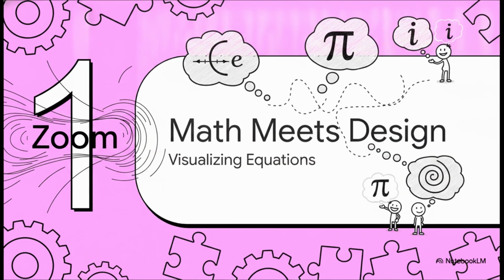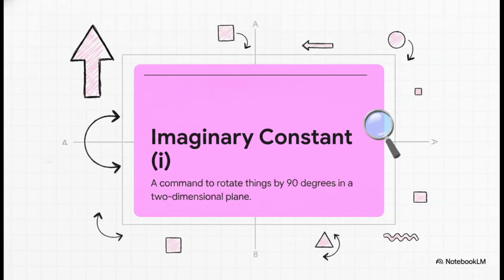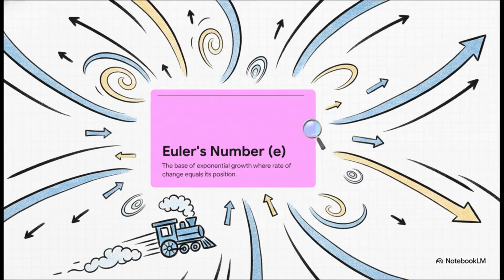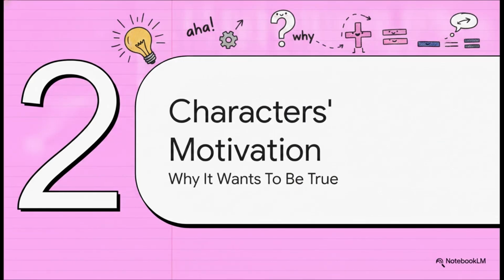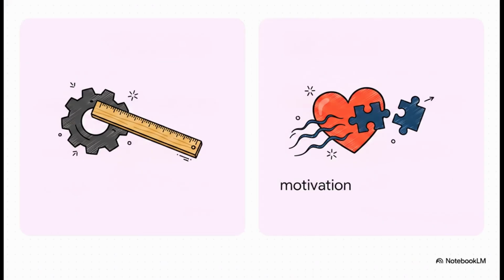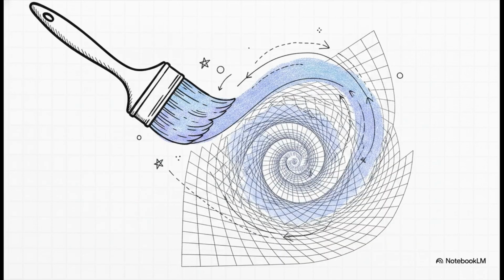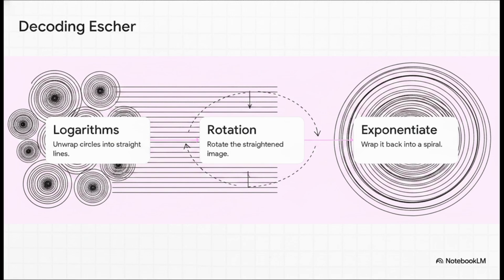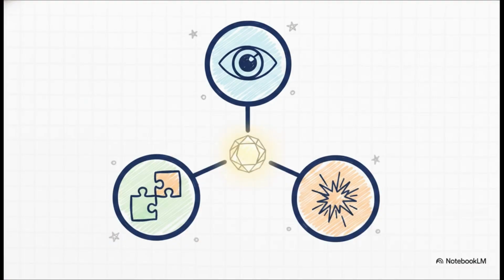How to Visualize Complex Math Like a Pro Designer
Ever wonder how channels like 3Blue1Brown make impossible math concepts look so easy? It turns out, the secret isn't just better math—it's treating math as a visual design challenge.In this video, we break down the brilliant insights of Grant Sanderson and explore how good design can completely transform how we learn and explain the world around us. We are taking the notoriously intimidating Euler's formula and turning its abstract symbols into characters with real motivations. Watch as we visually decode $e$, $i$, and $\pi$ to reveal one of the most beautiful connections in science, and see how these exact same mathematical principles were intuitively used by M.C. Escher to create his mind-bending art.Timestamps:0:00 - The Secret to 3Blue1Brown's Success1:09 - Math Meets Visual Design2:58 - Giving Math Variables "Motivation"4:25 - Visualizing Euler's Formula5:20 - The M.C. Escher Connection7:20 - How to Be a Better ExplainerJoin the Community:Subscribe for more visual explainers!Like this video if it helped you see math differently.Comment below: What is one math concept you wish someone would explain visually?